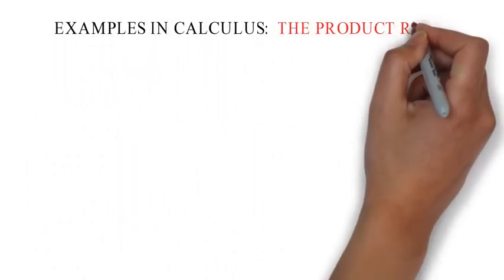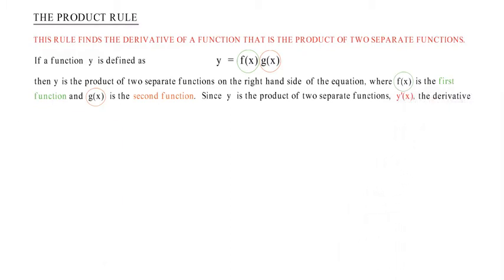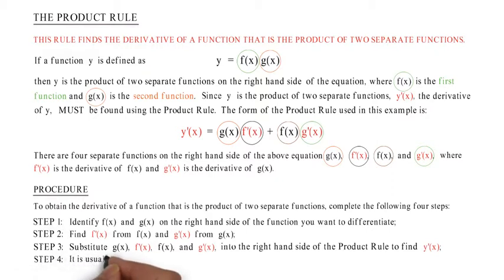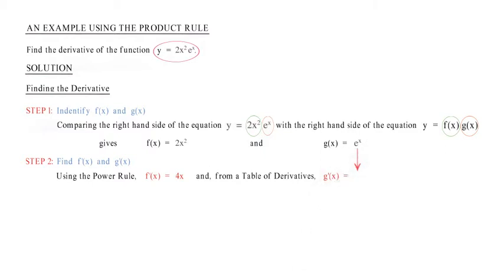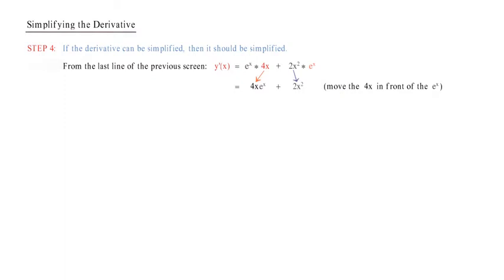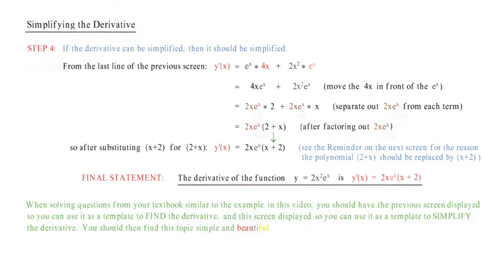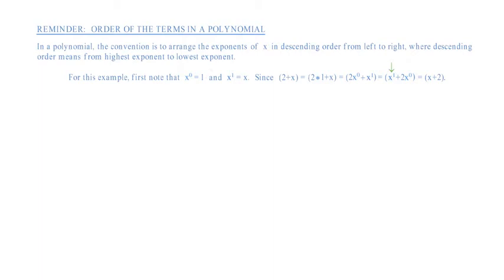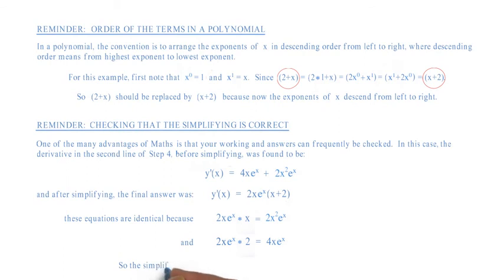Examples in Calculus The Product Rule Video 2 Example 1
This video uses the Product Rule in the form  y’(x) = g(x) f’(x) + f(x) g’(x)  to find the derivative of a function of two separate functions and then gives a four step procedure to find the derivative and then simplify the derivative.  This is followed by a fully explained and detailed solution to a typical function that requires the Product Rule to find the derivative.  There are reminders included in the video about topics in earlier courses that are needed in the video.  There are also suggestions that will help students use the example in this video as a template to solve similar questions set as assignments or as homework.  A variety of colours are used throughout the video to clarify different parts of the theory and the solution.